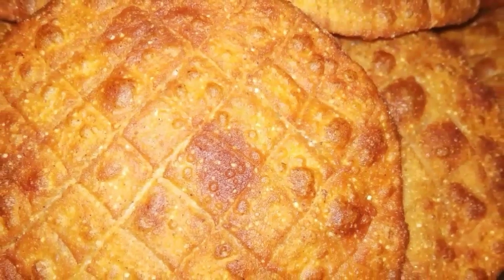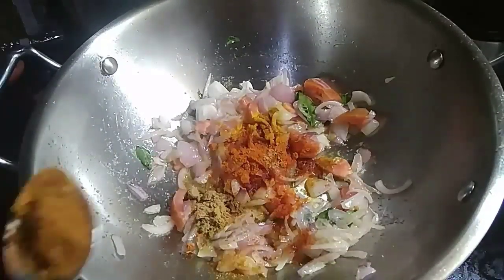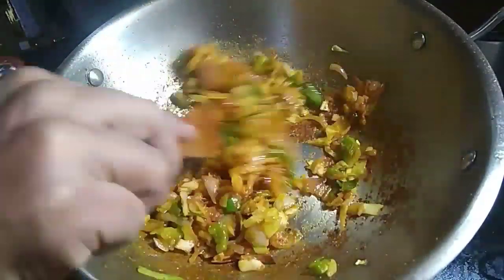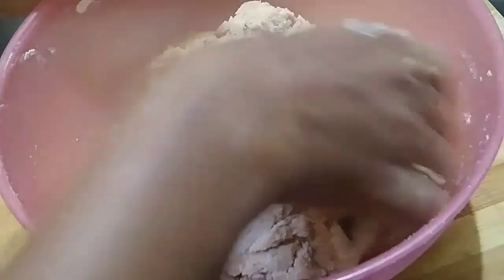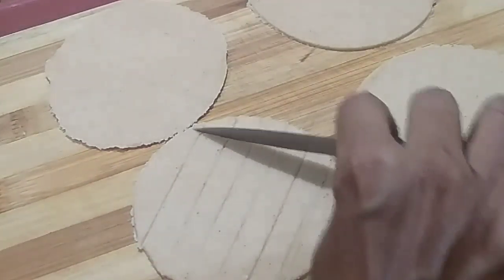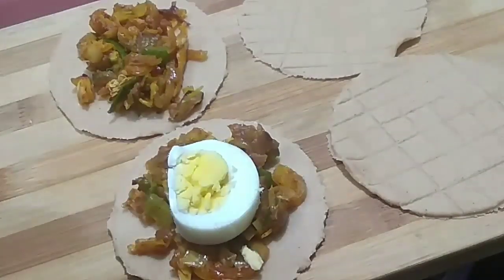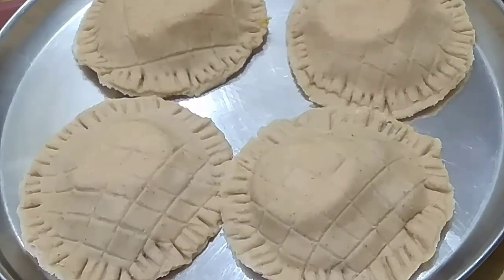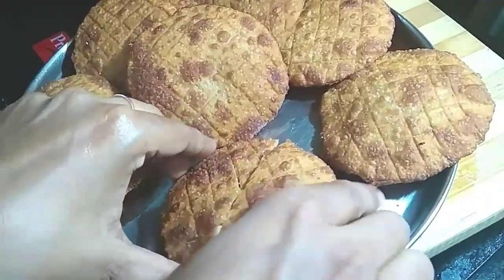ഗോതമ്പ് പൊടി മുട്ടയും കൊണ്ട് രുചികരമായ ഒരു നാലുമണി പലഹാരം| wheat Egg snacks malayalam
wheat egg snacks
egg snack malayalam
akkus snacks